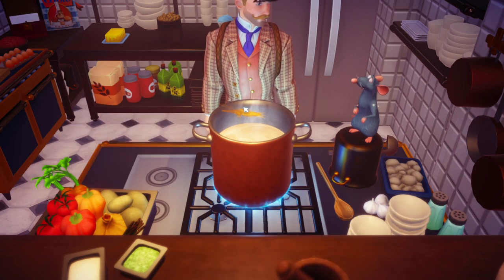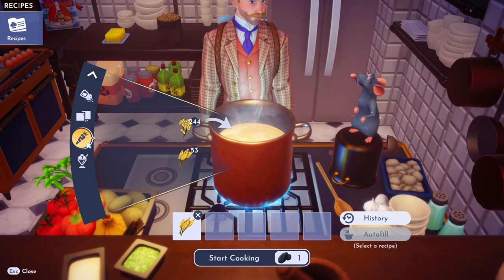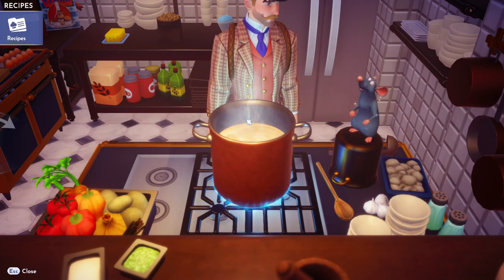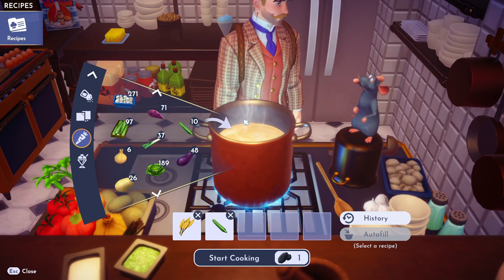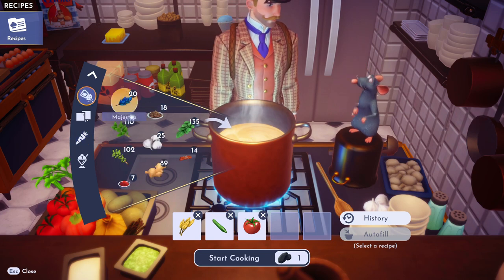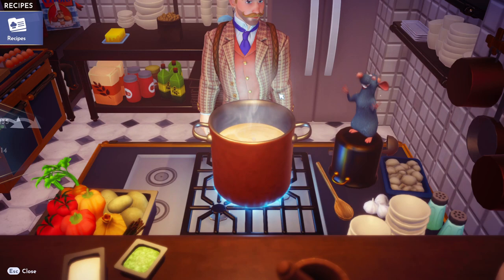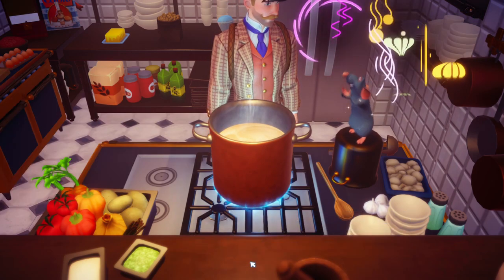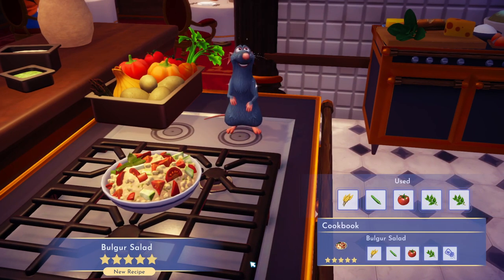How to Make Bulgur Salad in Disney Dreamlight Valley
Learn how to make the delicious Bulgur Salad in the enchanting Disney Dreamlight Valley! Follow along as we combine fresh ingredients like wheat, cucumber, tomato, and mint to create this delectable salad.